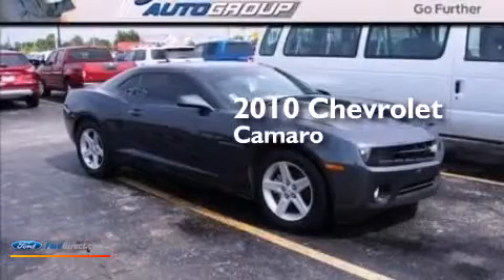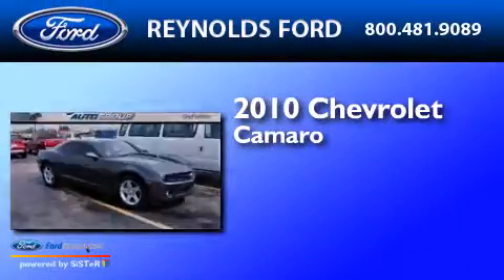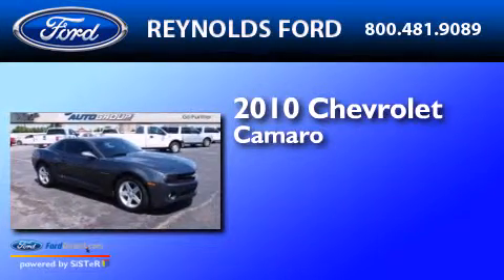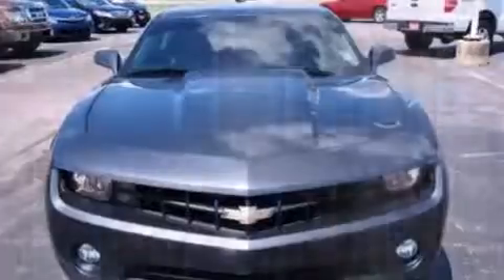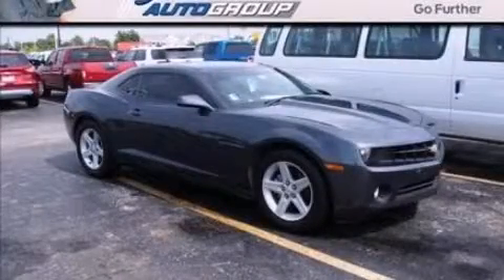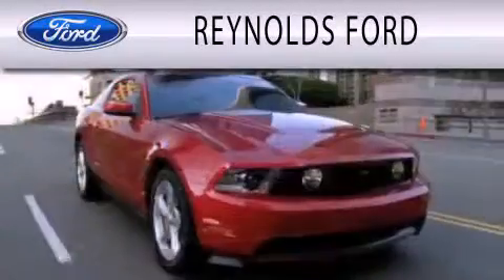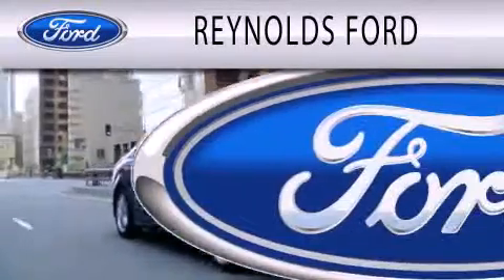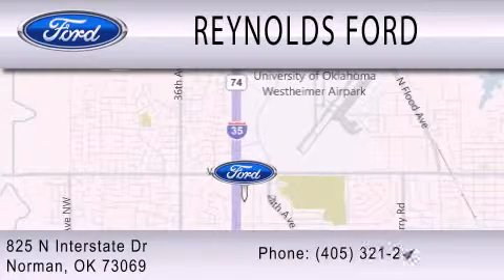2010 CHEVROLET CAMARO Norman OK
We have been honored to serve the Norman OK area , we promise that your experience at our dealership will exceed your expectations ! Year : 2010 Make : CHEVROLET Model : CAMARO Engine : 3.6L V6 24V GDI DOHC Trans . : AUTOMATIC Exterior : CYBER GRAY METALLIC Miles : 55,953 Interior : GRAY Stock : FTD416B Reynolds Ford N Interstate Drive Norman , OK 73069